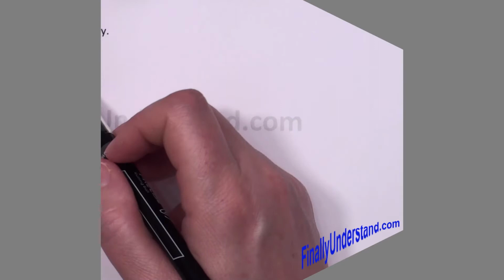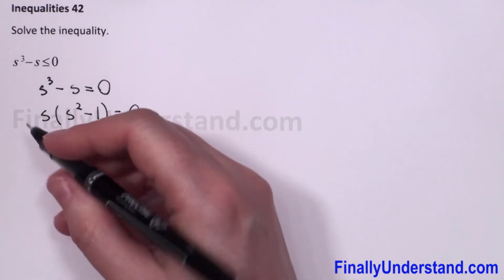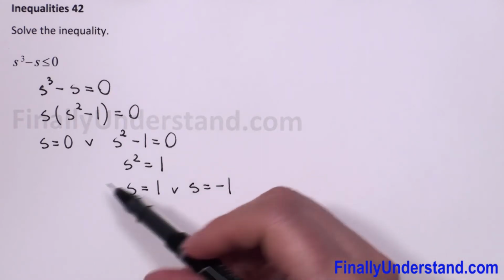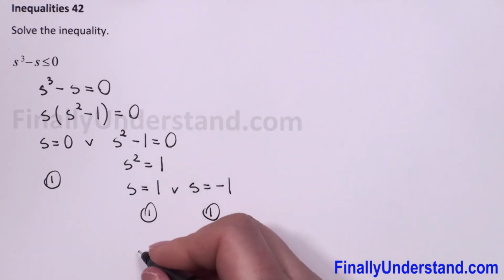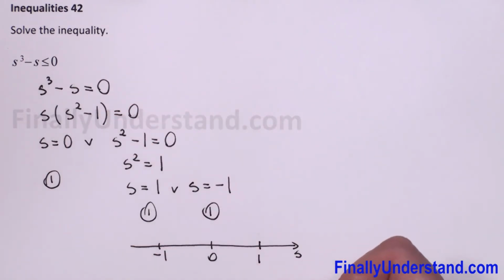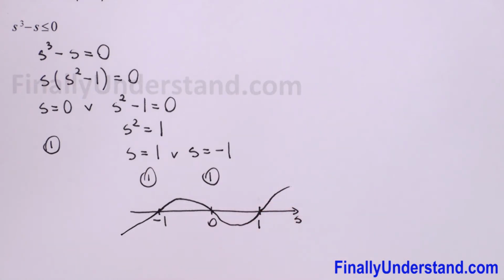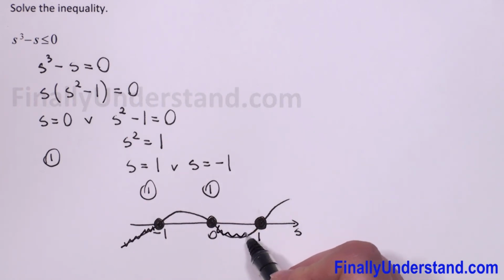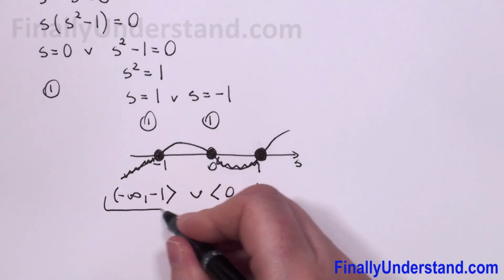How to Solve Inequalities 42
In this video, you’ll learn how to solve inequalities step-by-step. Whether you’re just starting or reviewing for a test, this is the perfect guide to understanding inequalities!
Great for Algebra 2, precalculus, or test prep!